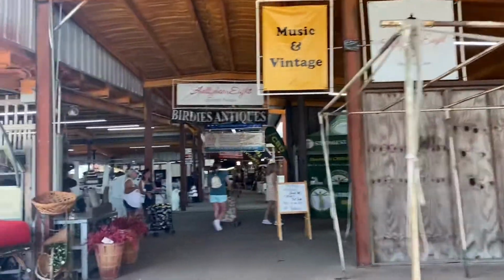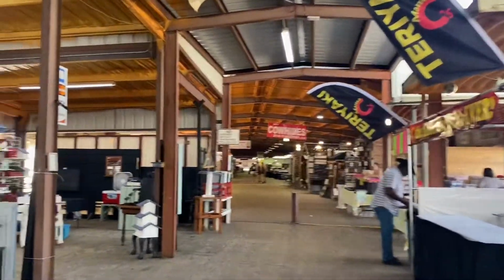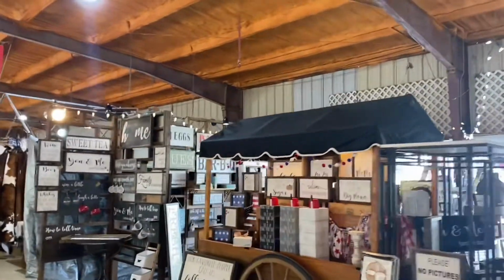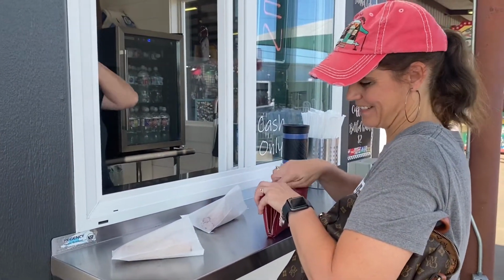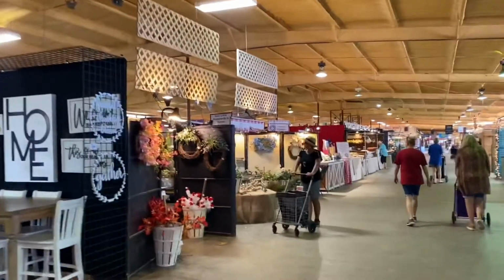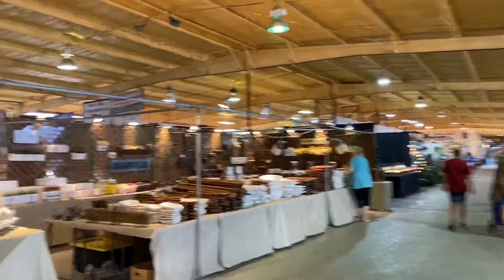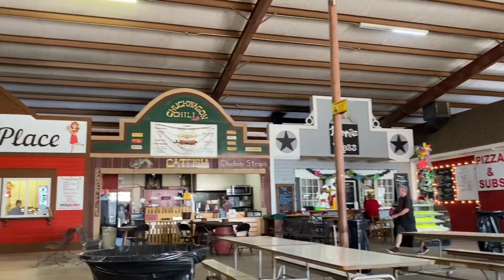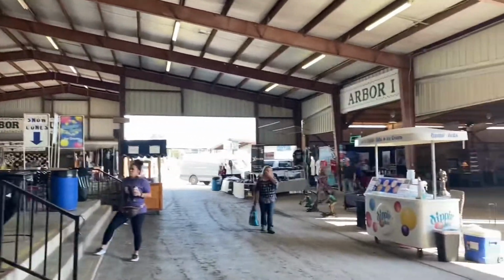Treasure Coast: Day 2, Vicksburg, Mississippi Damage to the RV and first buffet since COVID19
300 mile journey today from Canton, Texas to Vicksburg, Mississippi. We spent some time at the First Monday’s Trade Days prior to leaving. Had a piece of tire tread on the road damage our RV prior to our arrival.